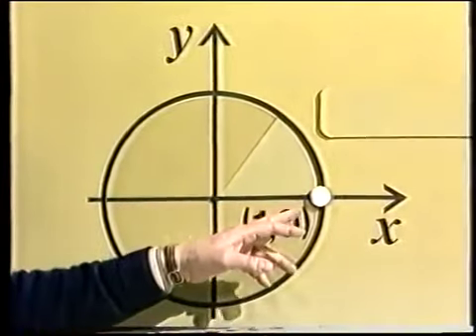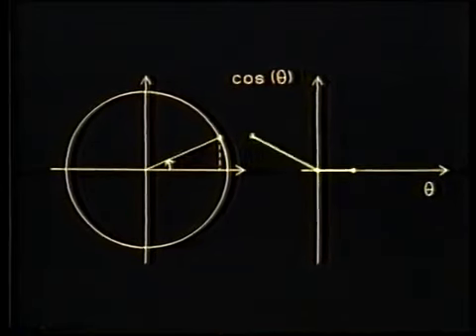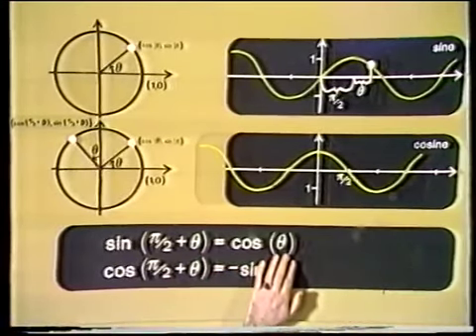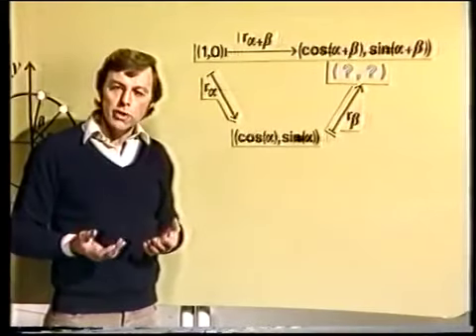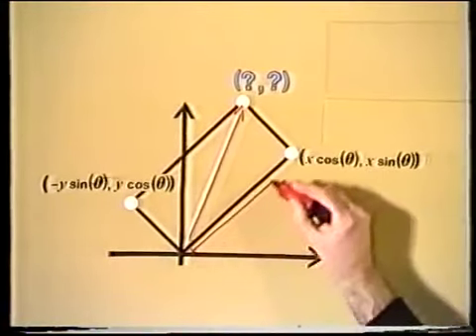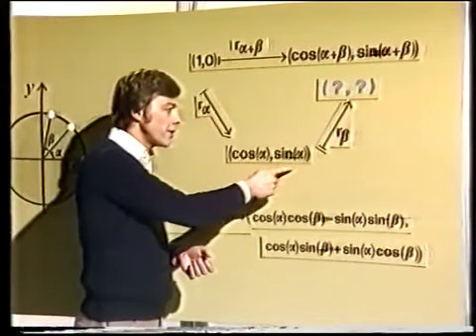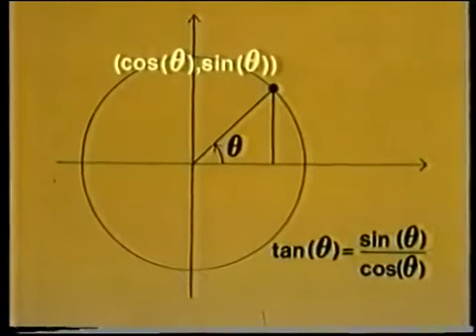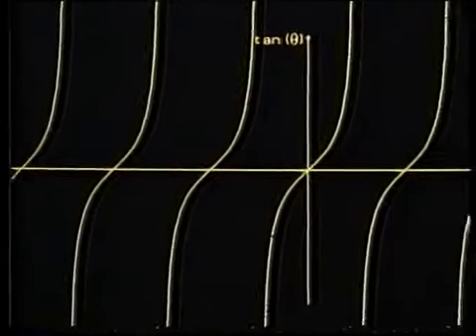OU BBC M101 Ep 3 of 32 Block 1 Unit 3 Trigonometric Formulas Maths Foundation Course